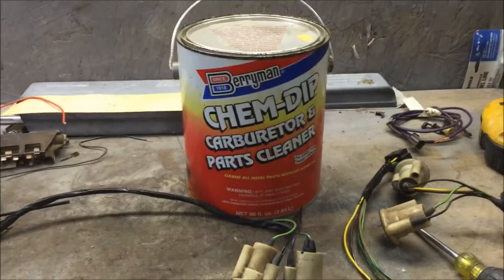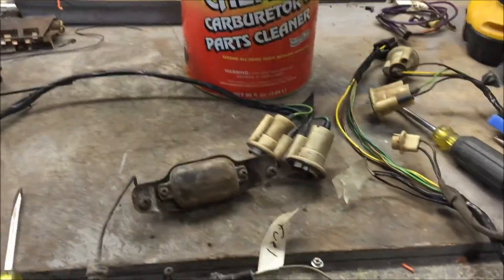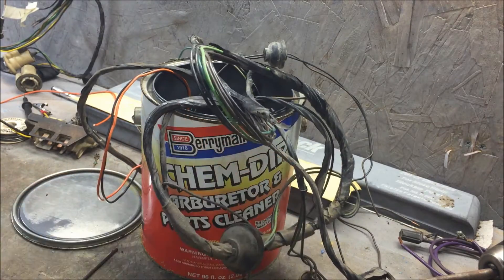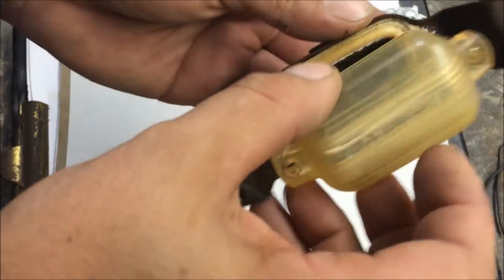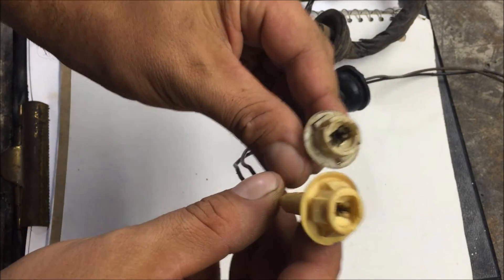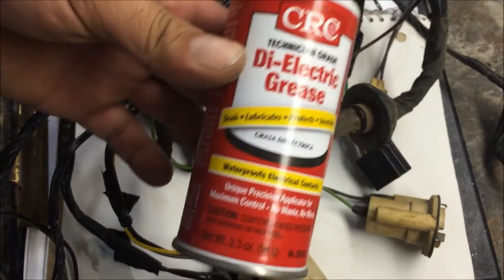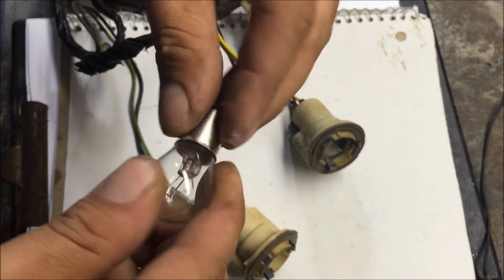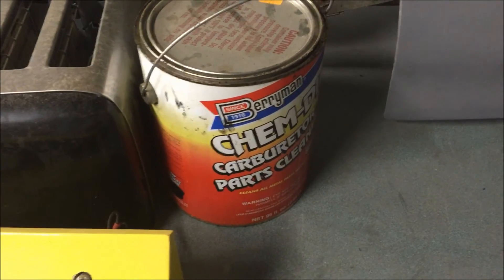how to clean old electrical AUTO connectors and plugs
CHEM DIP

just an idea on how to clean electrical connectors with BERRYMAN CHEM DIP

car is a 70 chevelle